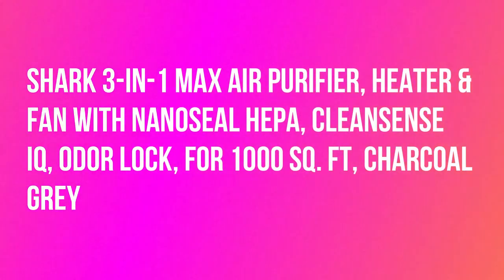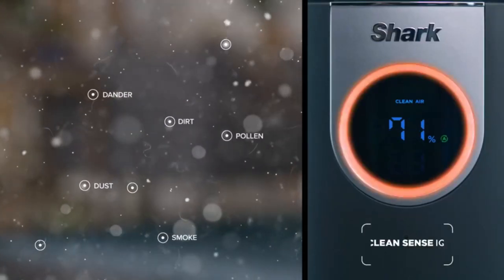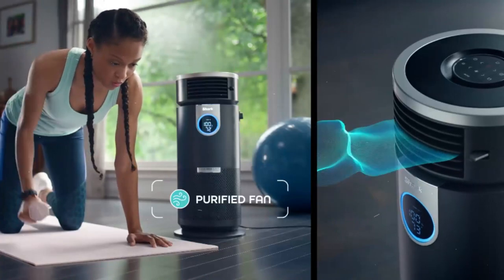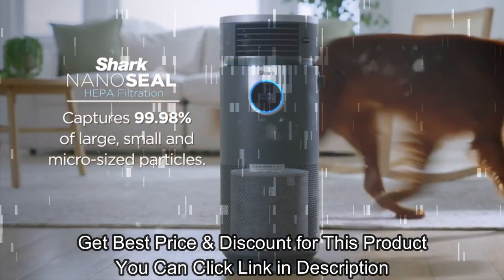Shark 3-in-1 Max Air Purifier, Heater & Fan with NanoSeal HEPA, Cleansense IQ, Charcoal Grey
Shark 3-in-1 Max Air Purifier, Heater & Fan with NanoSeal HEPA, Cleansense IQ, Odor Lock, for 1000 Sq. Ft, Charcoal Grey.

The Shark Air Purifier MAX 3-in-1 uses Pure Air MicroForce to deliver fast, powerful, and quiet purification with added purified heat and purified fan modes. Clean Sense IQ senses air quality & auto-adjusts to improve and report results in real time. A HEPA filter captures 99.98% of airborne particles like allergens*, dust, and dander (based on IEST-RP-CC007.3, 0.1-0.2 microns). Cleans up to 1000 square feet. *“Allergens” refers to non-living matter.